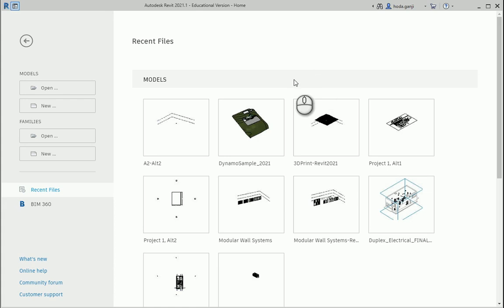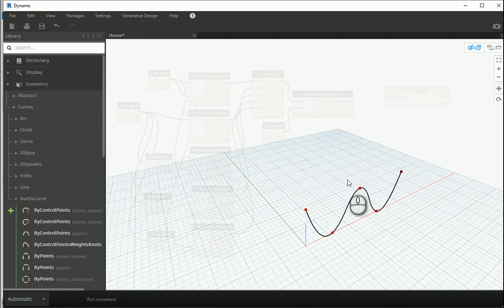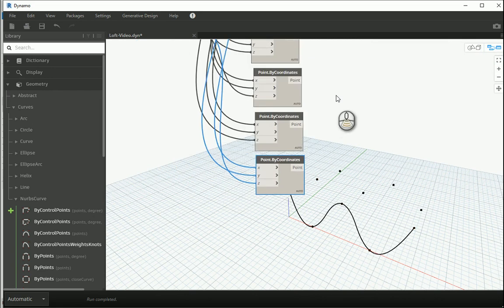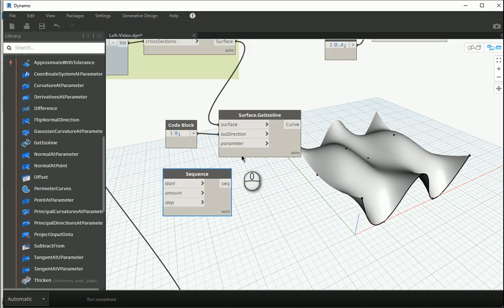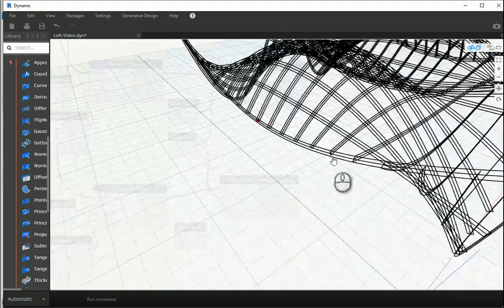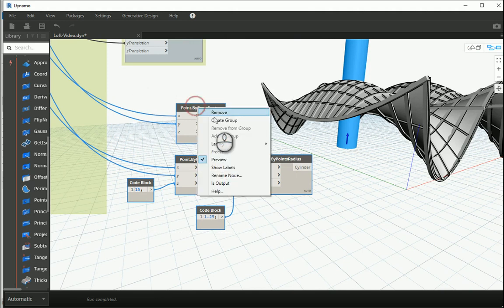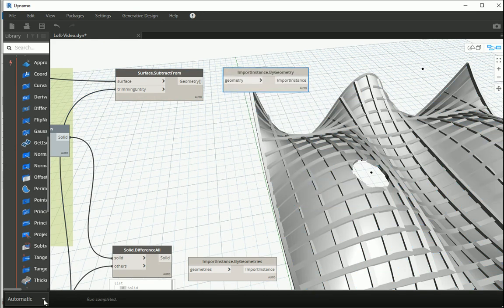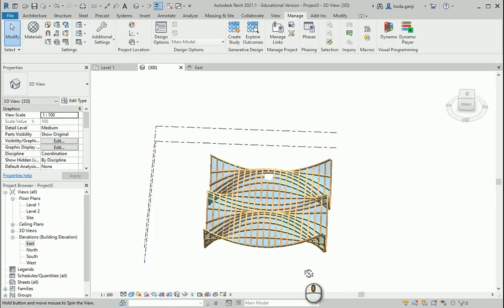Loft Surface, Dynamo, Revit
"This video shows how we can create a loft surface in Dynamo, Revit. Also, it shows how Boolean union and Boolean difference work in solids and surfaces in Dynamo, Revit."